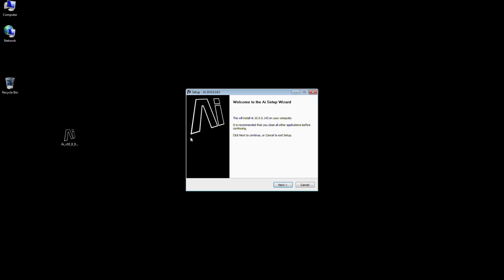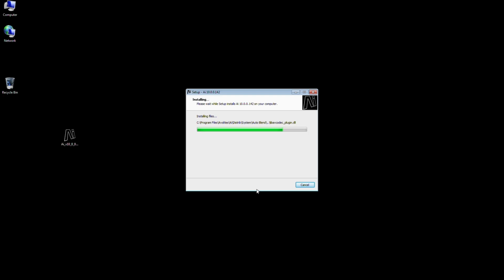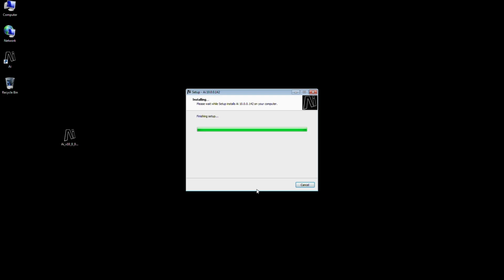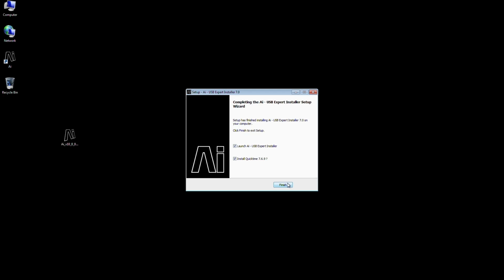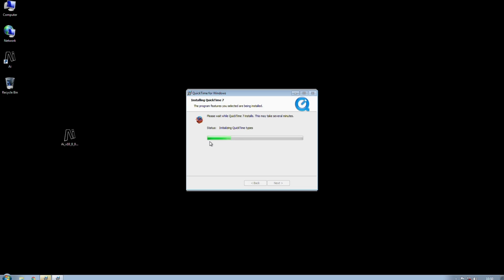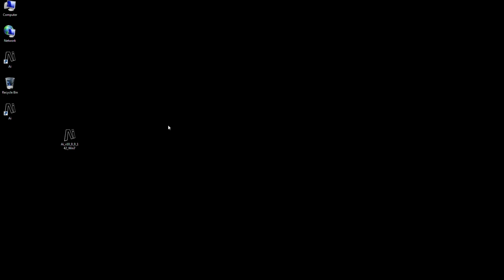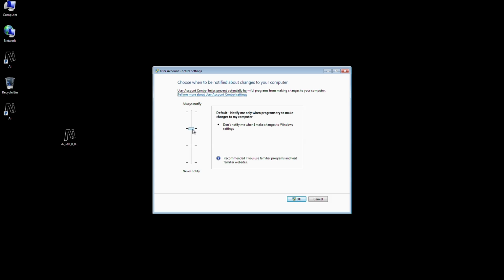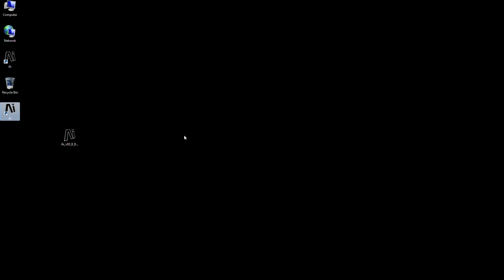Ai v10 Installing Ai